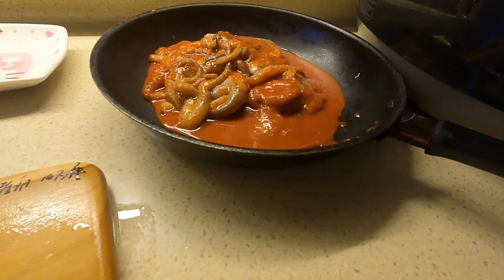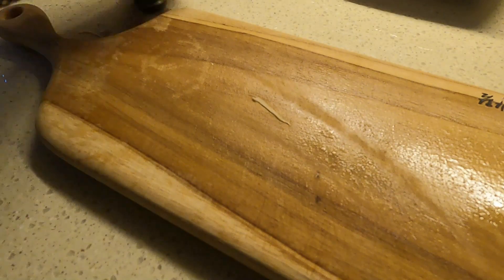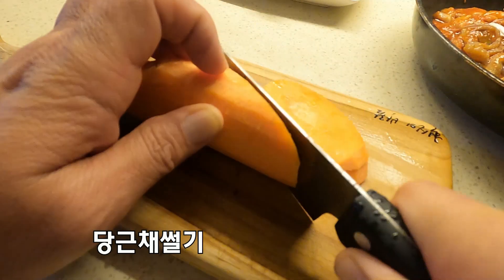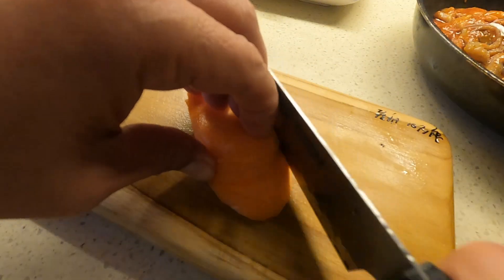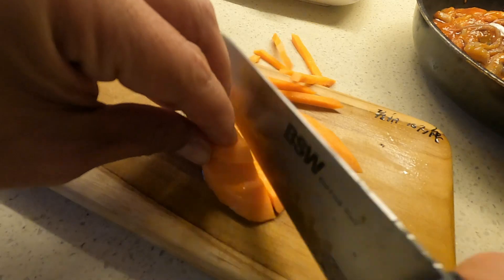쭈꾸미볶음 ㅣ 밀키드요리 ㅣ간편요리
화끈한 맛!  쭈꾸미 볶음

쭈꾸미 손질은 다른 체널에서